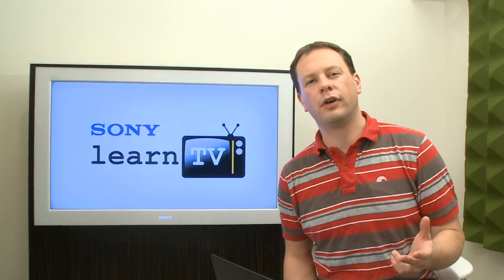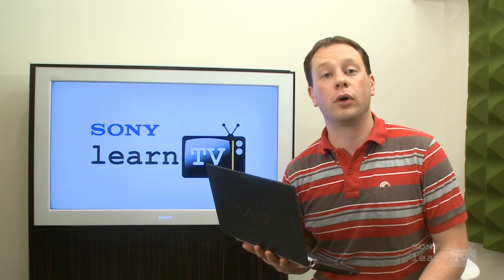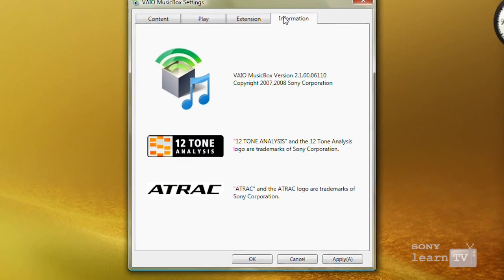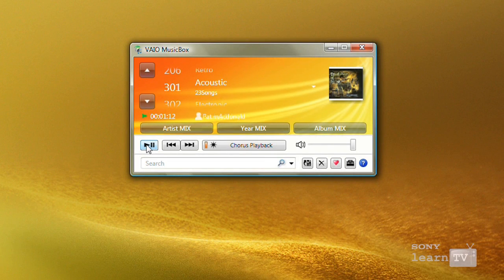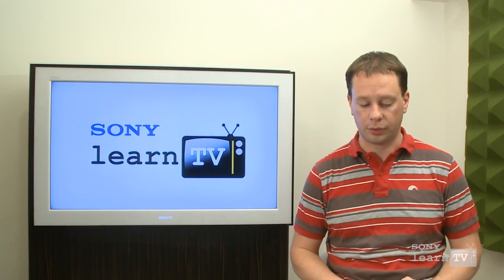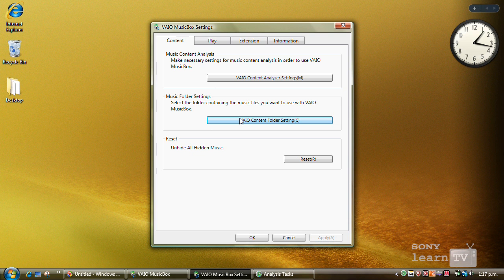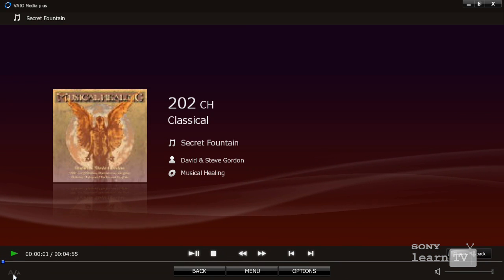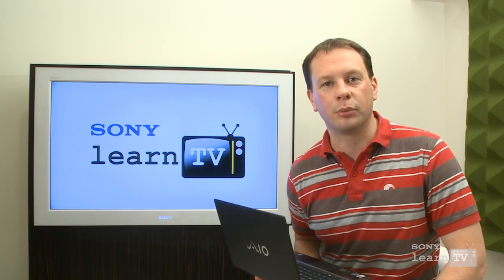LearnTV VAIO Musicbox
Sony's Music Box application, supplied with VAIO notebooks, is a remarkable piece of technology. Using melodic (12-tone) analysis it can determine everything from the style to the instrumentation to the structure of your music collection. With this information it creates automatic playlists - liberating you from other music players which force you to sort by artist or album... with Music Box you can sort your music by mood, by energy or by style. Check out how it works in this episode of LearnTV!